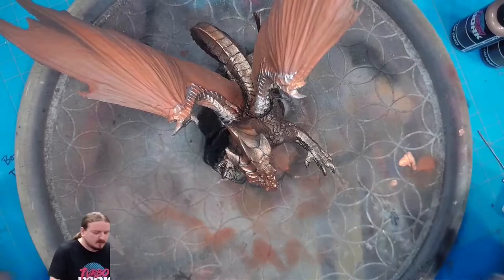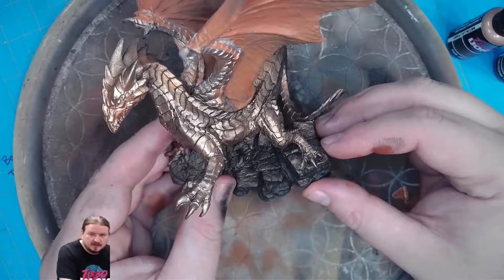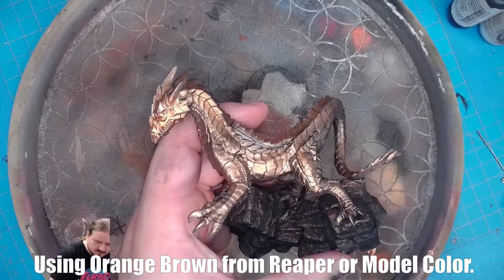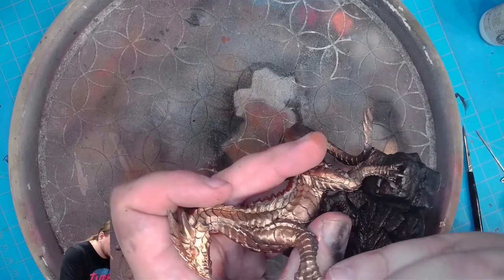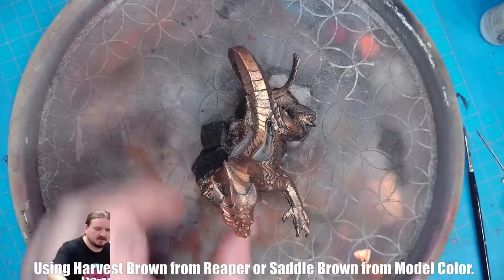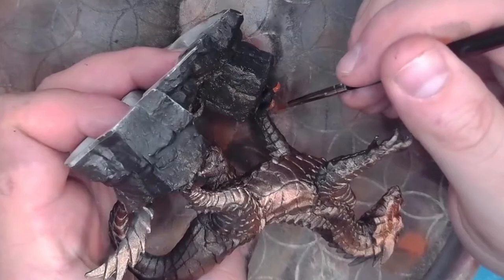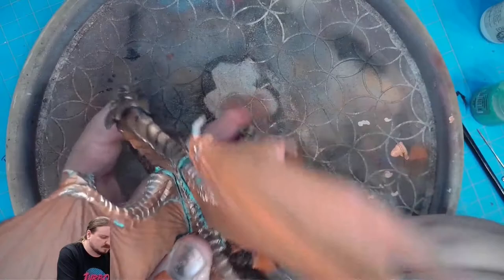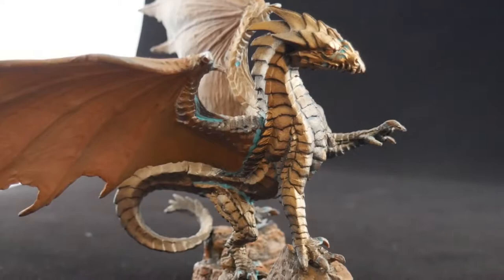Reaper's Kyphrixis The Copper Dragon Painting Demo: Part 2 - Details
In this two part video join Mike as he paints the Bones 77565 Kyphrixis: The Copper Dragon Model. In this second video Mike will will pick up where he left off and add some wonderful detail to the model.

To watch the stream where you can see then entire process for basing and highlighting the model using a Grex Airbrush watch the stream

Or you can watch a condensed version with the Part 1 video to this series - Basing and Hightlights

The Paints used in this video are as follows:
Model Color - Black (any standard black will work)
Formula P3 - Marrow White (any standard white will work)
Turbo Dork - Two Cents
Turbo Dork -  Cartridge Family
Reaper - Harvest Brown (Model Color - Saddle Brown as an alternative)
Reaper - Orange Brown (Model Color - Orange Brown as an alternative)
Citadel Layer - Ushabti Bone
Citadel Technical - Nihilakh Oxide
Citadel Technical - Ardcoat

The Brushes used in this video are:
Reaper - 0
Reaper - 40 - 0
Army Painter - Hobby Drybrush

From March 5th - 7th 2021 we will be offering a bundle that includes the Bones 77565 Kyphrixis model, the two Turbo Dork colors, and the two Model Color alternative colors, all for $38.00!